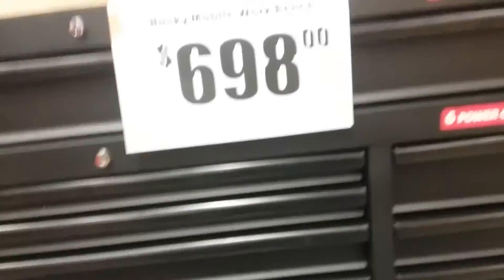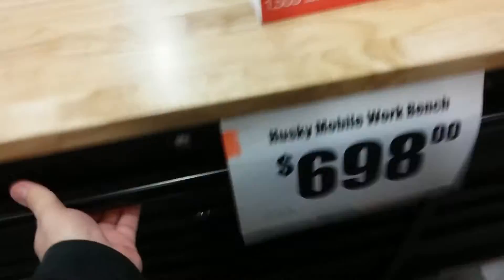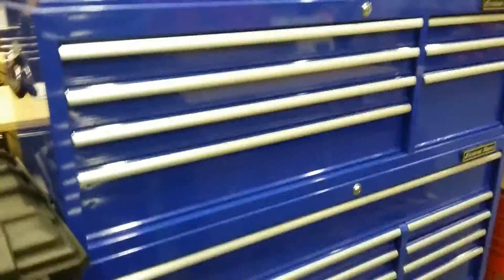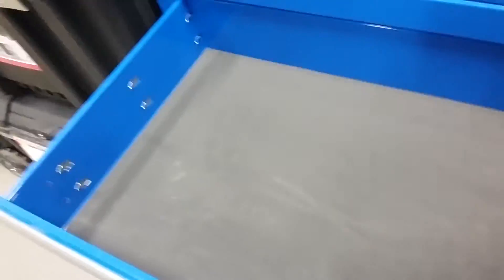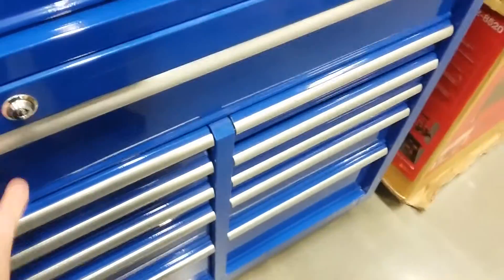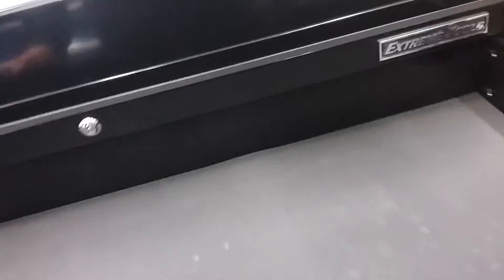Husky built that